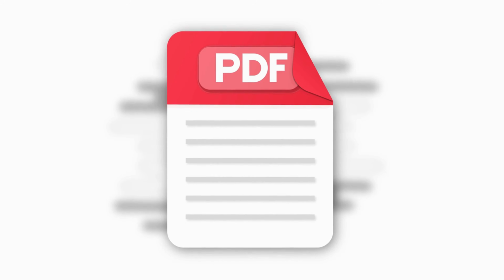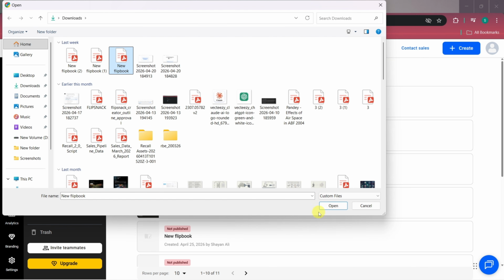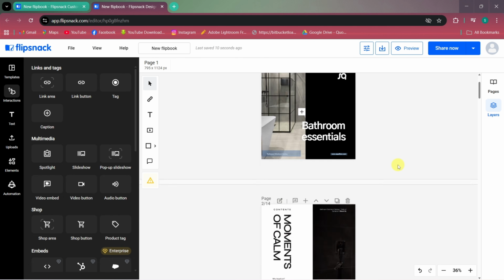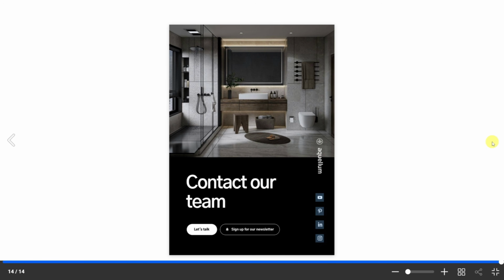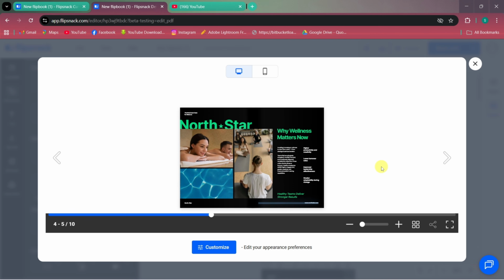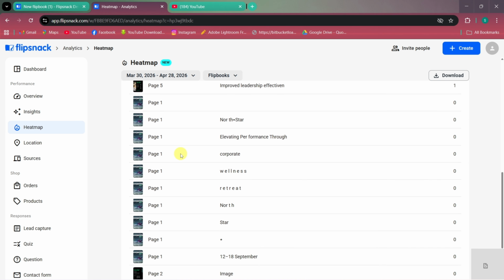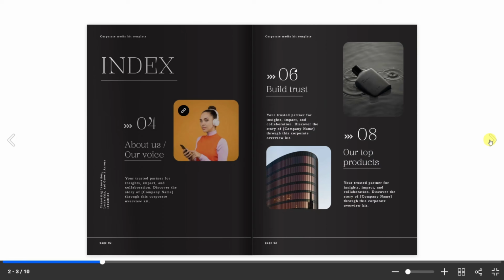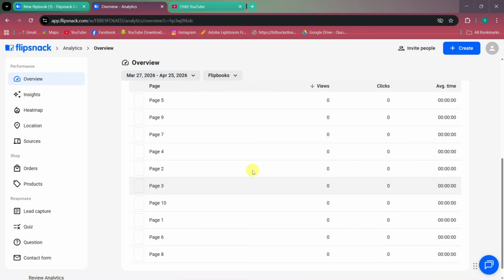Make Your PDFs 10x More Engaging | This Tool Makes Your PDFs Actually Get Read | Flipsnack Tutorial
The Best Flipbook Maker for Professionals | Flipsnack Review & Tutorial

Turn your boring PDFs into interactive, professional flipbooks in just a few minutes.
In this video, I’ll show you how to convert any PDF — whether it’s a report, product catalog, or media kit — into a fully interactive flipbook with animations, clickable links, and advanced tracking.
Instead of sending static PDFs that get ignored, you can create something that actually engages your audience and lets you track performance in real time.

We’ll cover everything step by step, including:
~Uploading and converting PDFs into flipbooks
~Adding interactive elements like links, buttons, and multimedia
~Using AI animations to bring your content to life
~Fixing missing fonts automatically
~Publishing and sharing your flipbook
~Using analytics to track engagement and improve performance

By the end of this video, you’ll be able to create stunning flipbooks that look professional and keep your audience hooked.

We Provide the Following Services:
~YouTube Automation
~YouTube Manager